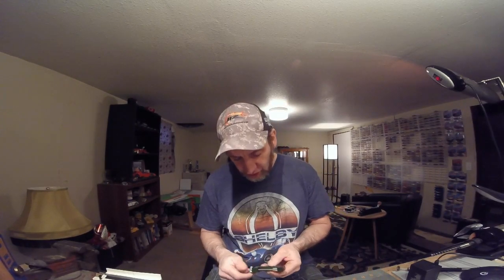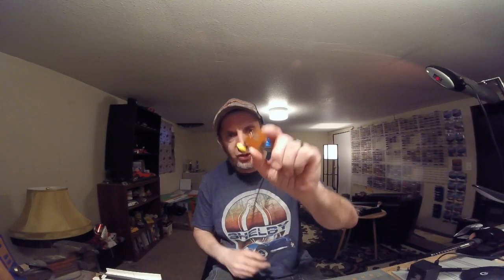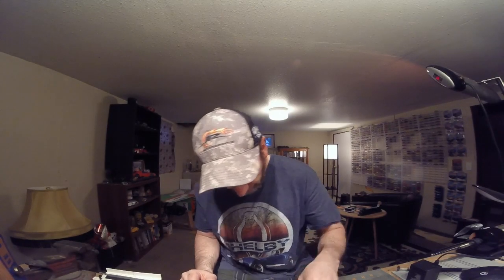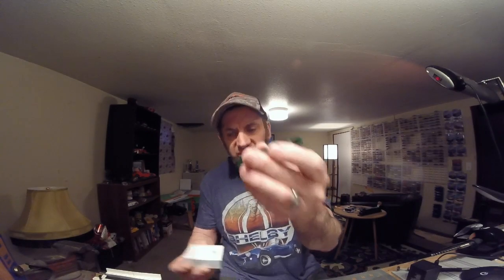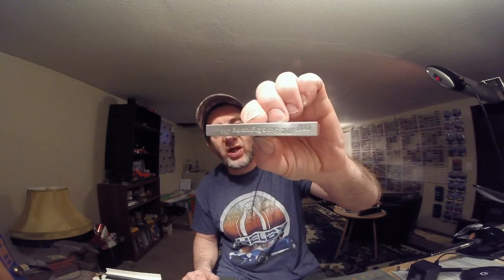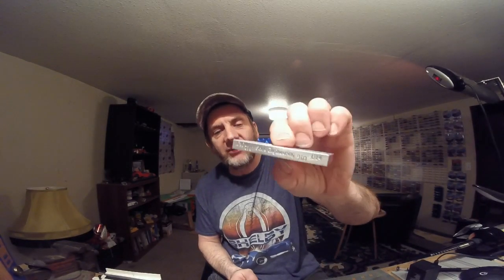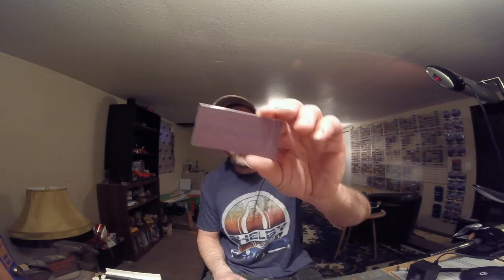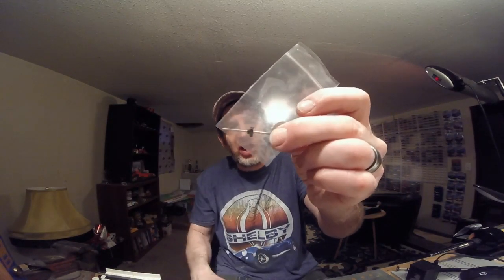Fray Build part 2: the tools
here the tools you will need and were to get them for your build the three site are rt-ho.com,scaleengineering.com and vrpslotracing.com